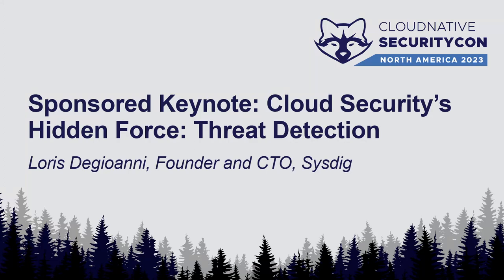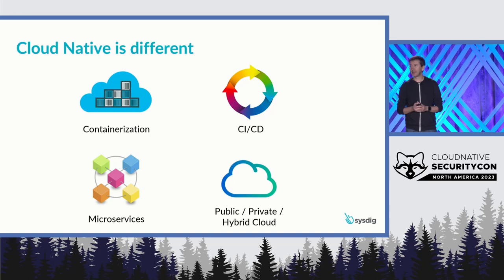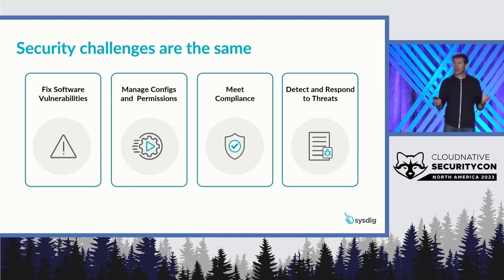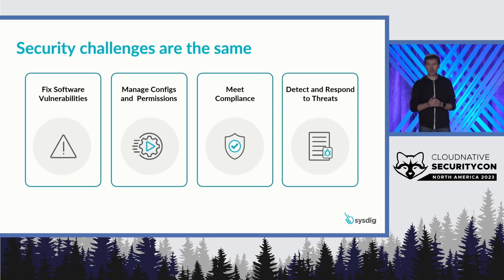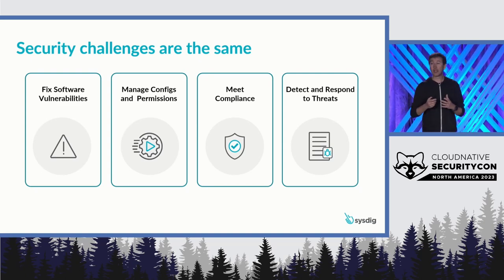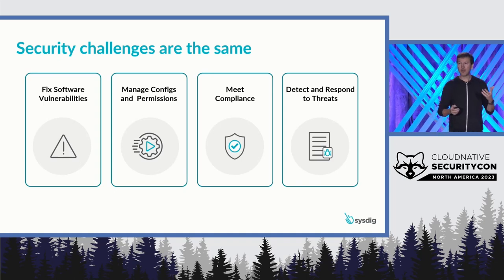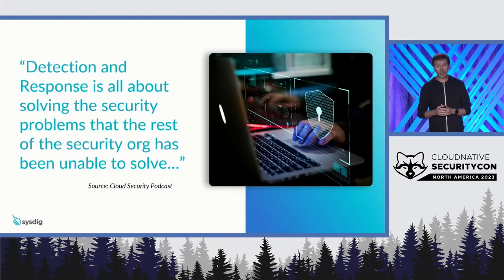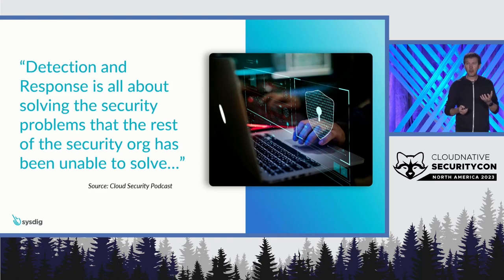Sponsored Keynote: Cloud Security’s Hidden Force: Threat Detection - Loris Degioanni, Sysdig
Sponsored Keynote: Cloud Security’s Hidden Force: Threat Detection - Loris Degioanni, Founder and CTO, Sysdig

Threats to containers and cloud services are growing. All it takes is a vulnerable dependency, or a configuration mistake, and the entire environment is compromised. Guarding against every unknown is impossible: that’s why providing security teams with solid visibility of threats, and a path for responding to them, is so important. Threat detection is a powerful opportunity for the cloud native security community. Together, we can defend against vulnerabilities that security teams haven’t yet addressed.

In this keynote, Loris Degioanni, Founder and CTO of Sysdig, will talk about why your last line of defense is just as important as your first (and likely more so).